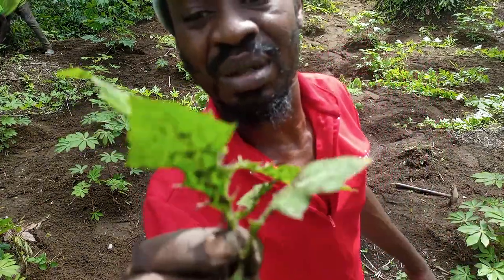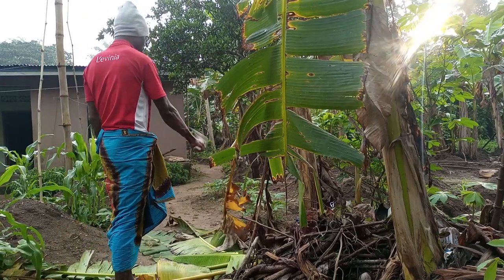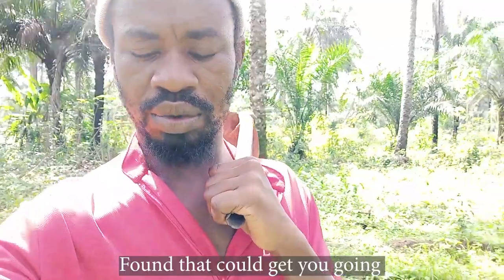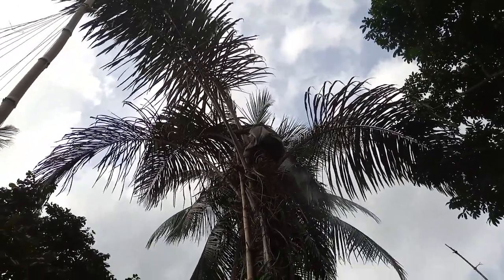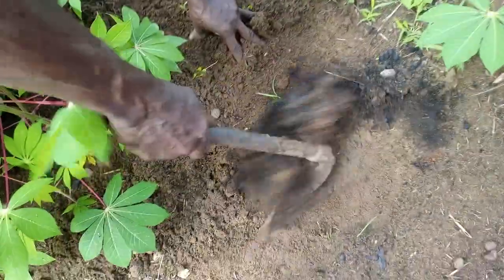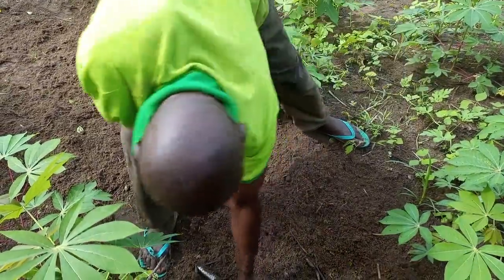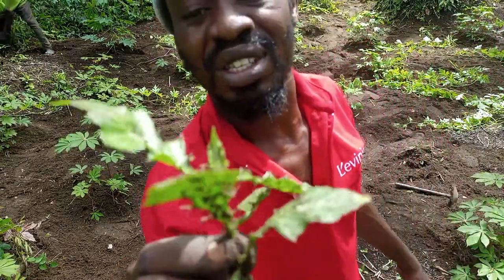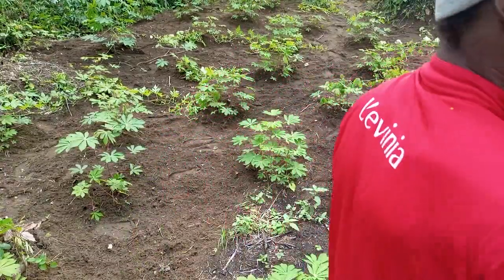African Village life/ NIGERIA TO THE WORLD NOW A FARMER Ep#2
How i start my day in the village as a farmer

Nigeria to the World

Name: James Okon
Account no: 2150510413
Bank : UBA( United Bank of Africa)
Nigeria

Western Union: James Emmanuel Okon

For contacting.

How I Make $1 a day In the Streets of Lagos as a Pure Water Hawker!

🥰🤍🤍🥰 EJ Bring the everyday lifestyle NigeriaToTheWorld 🇳🇬💚🤍💚